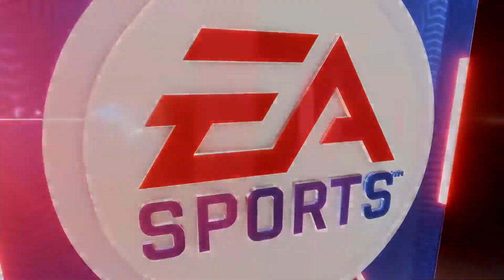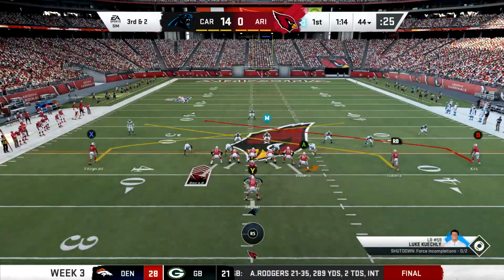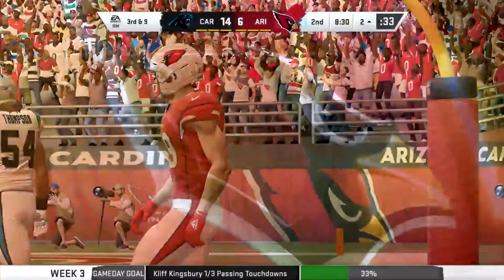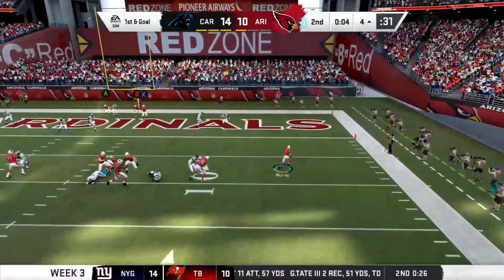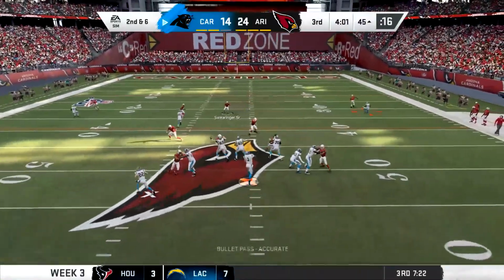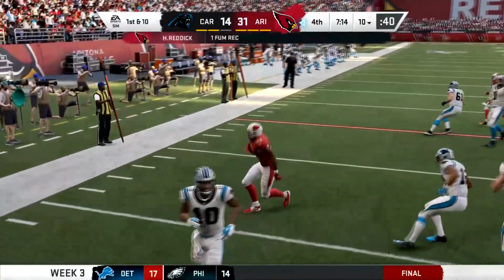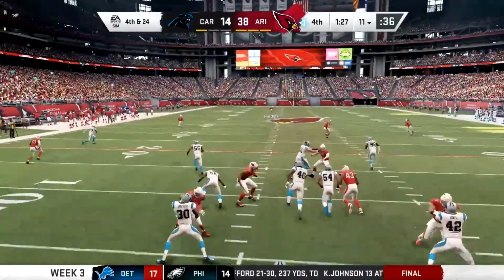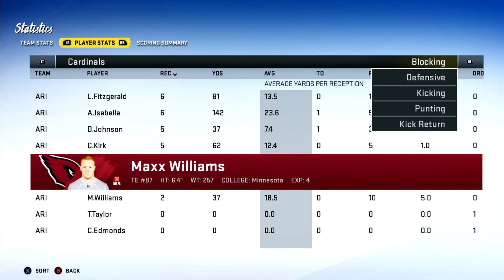Madden 20 Realistic Rebuild Arizona Cardinals Franchise E3 | Dominant Defense